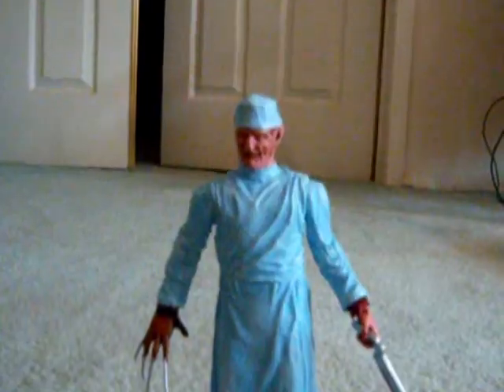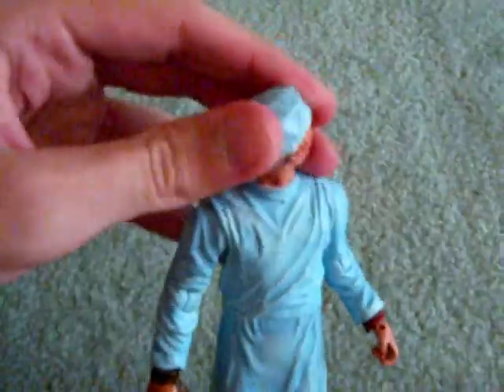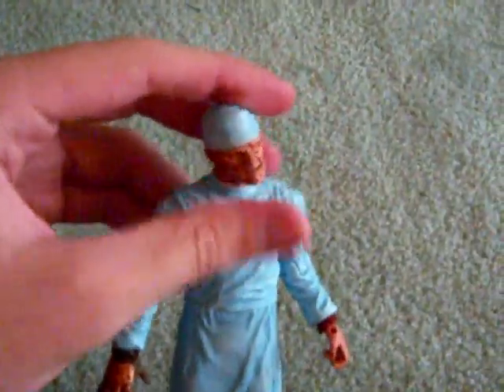Cinema of Fear 4 Freddy Krueger Review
Yea...sorry this was kind of rushed. :-\